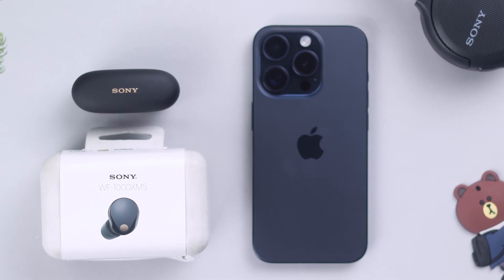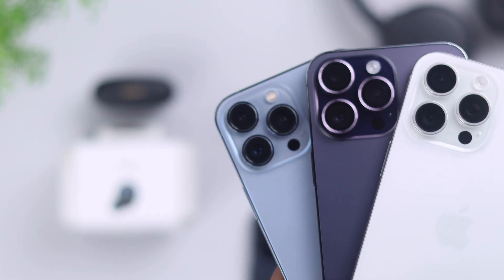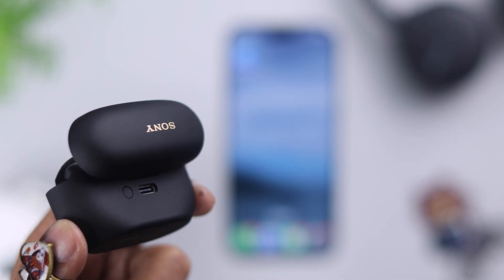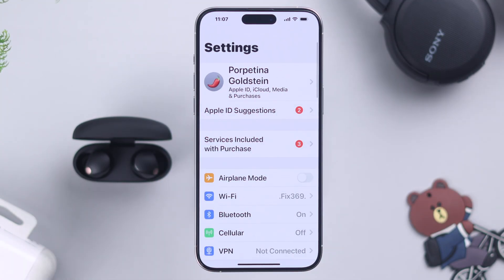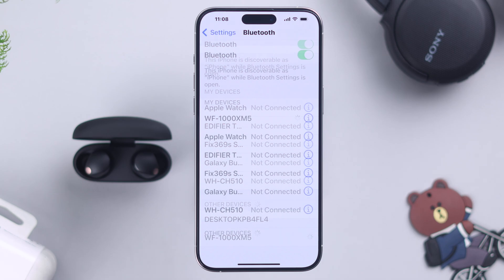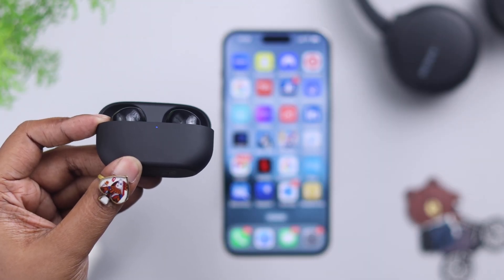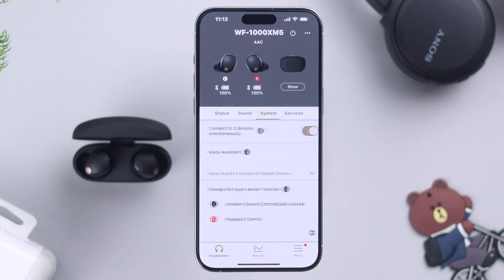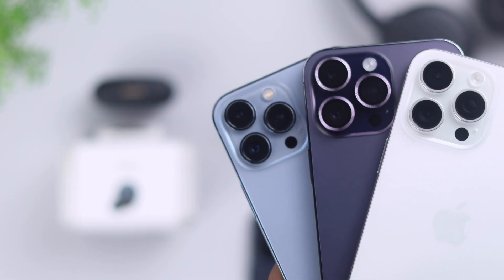Sony WF-1000XM5 Earbuds: How To Pair & Connect with iPhone!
Confused about how to pair Sony WF-1000XM5 earbuds with your iPhone 15/14/13 Pro Max or any other iPhone as a new user? Don’t know how to connect Sony WF-1000XM5 earbuds to 2 devices simultaneously? The Fix369 Team will show you a complete guideline.

In this video, we will show you how to:

* Follow 2 steps to properly connect Sony WF-1000XM earbuds to any iPhone.
* Customize settings on Sony WF-1000XM5 earbuds using the Sony Headphone Connect App.
* Connect Sony WF-1000XM5 earbuds to 2 devices at once.

0:00 Pair Sony WF-1000XM5 Earbuds to iPhone
0:18 Step 1: Sony WF-1000XM5 Earbuds Pairing Mode
0:34 Step 2: Connect to iPhone
0:46 Customize Audio Settings for Sony WF-1000XM5 Earbuds
0:57 Keep Sony WF-1000XM5 Earbuds connected 2 devices simultaneously